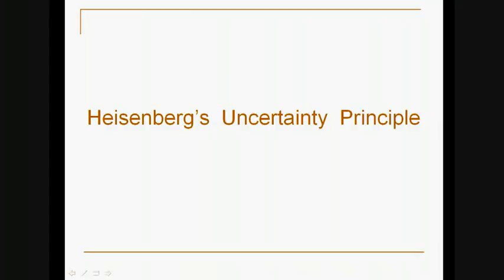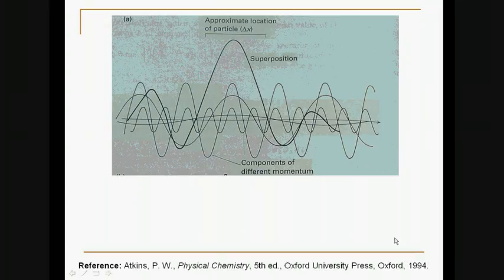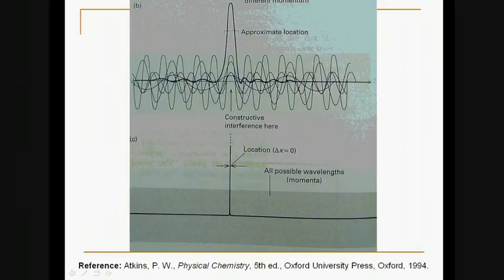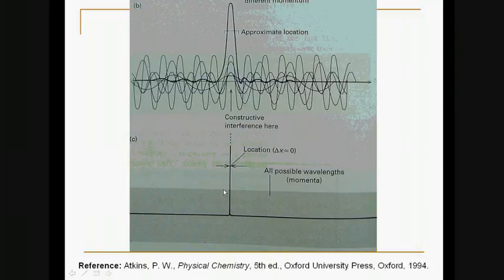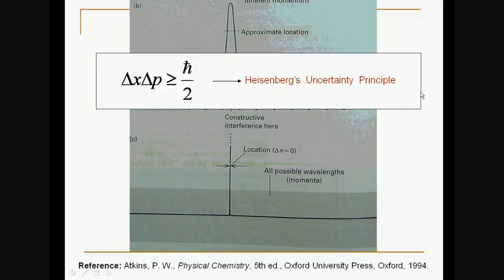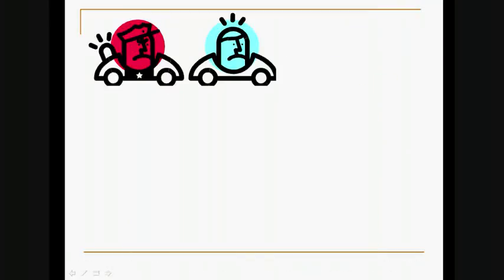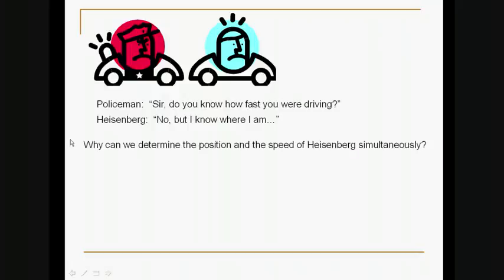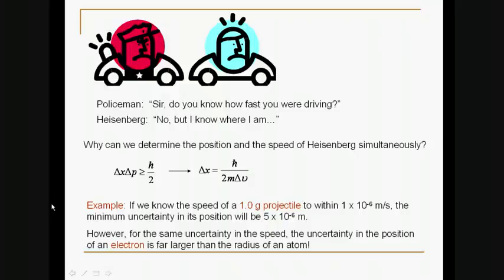Heisenberg's uncertainty principle